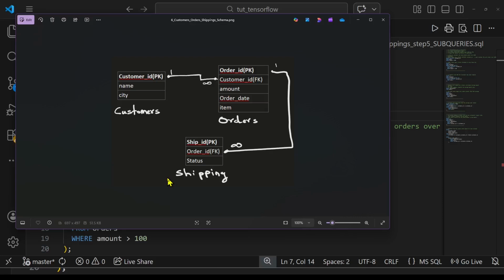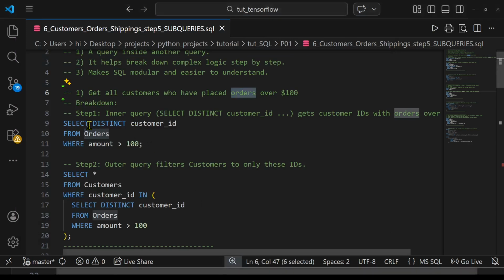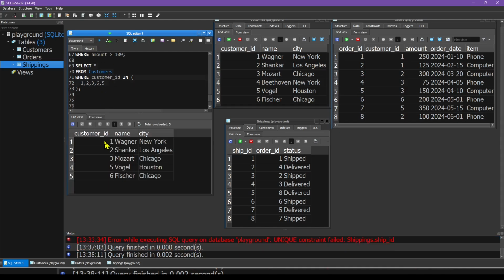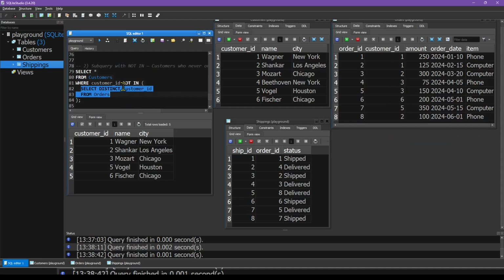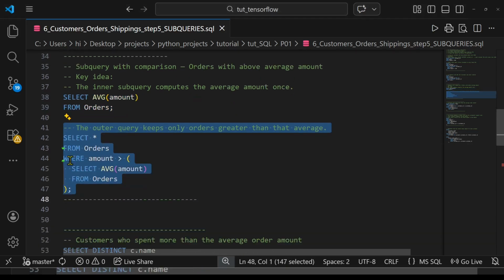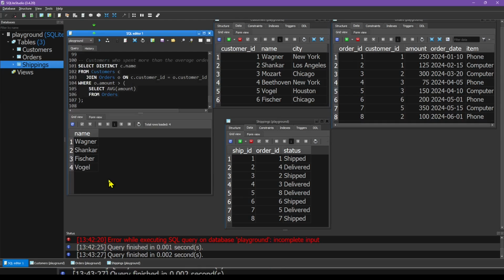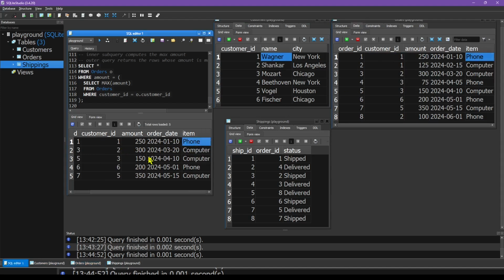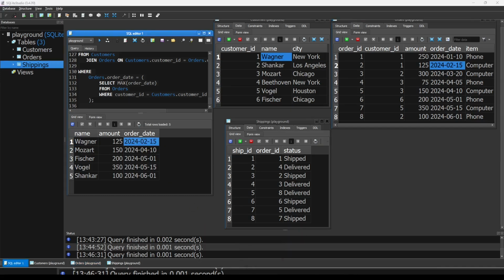12 Nested queries (Sub queries) on 3 tables